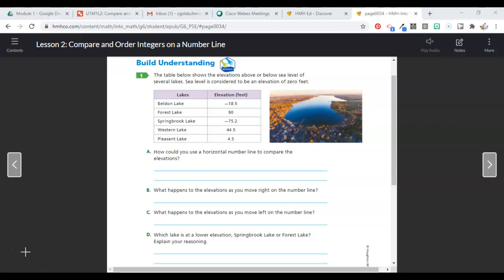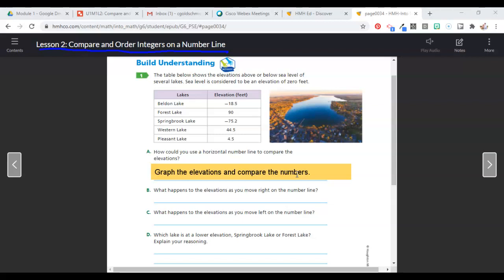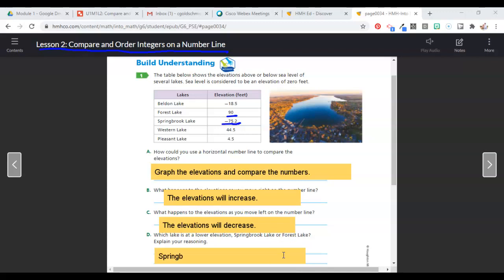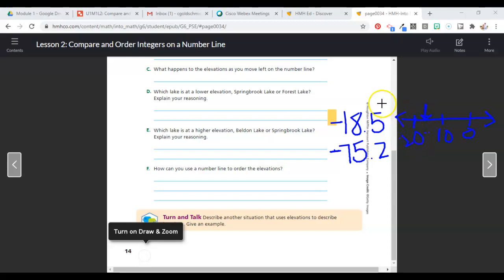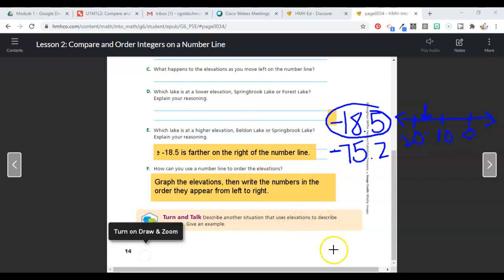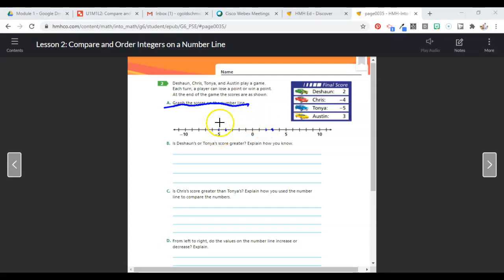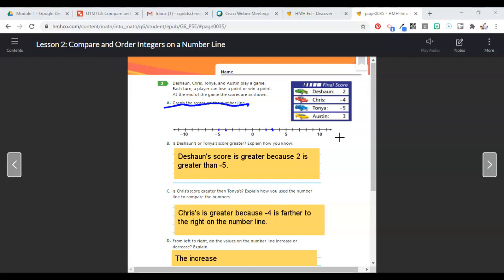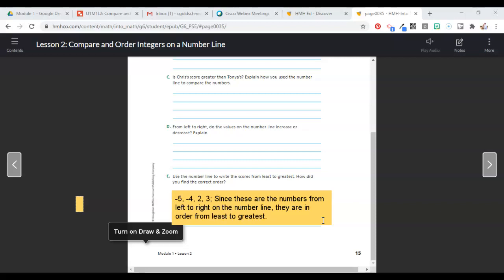1.2 Build Understanding Part 1